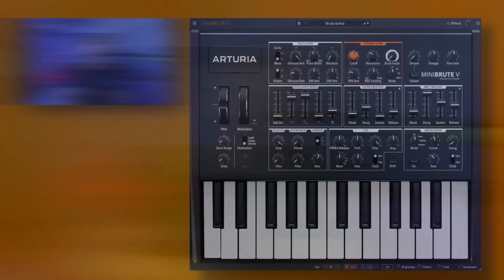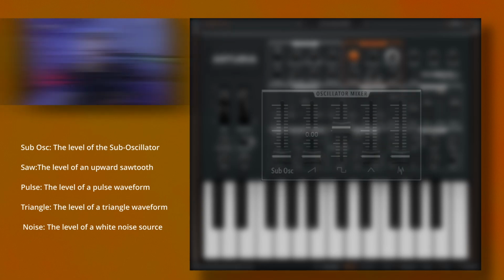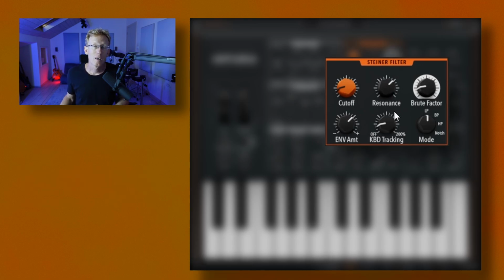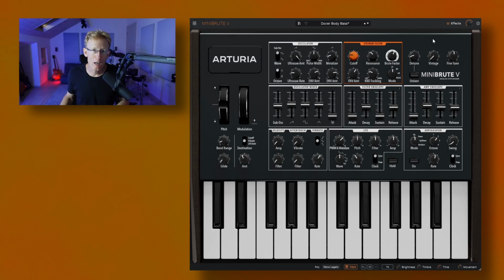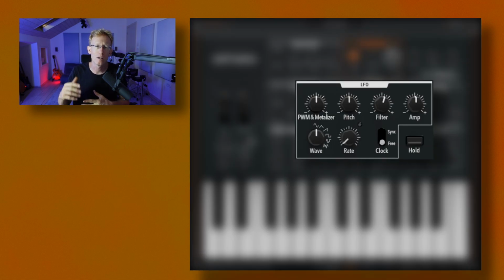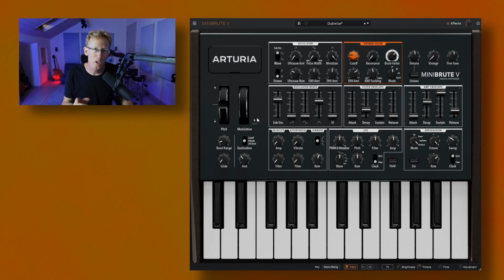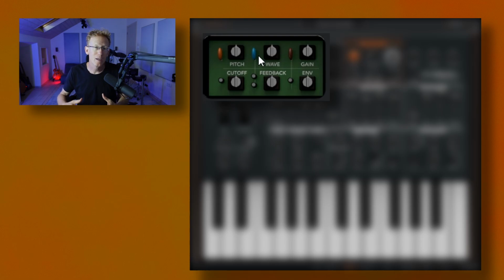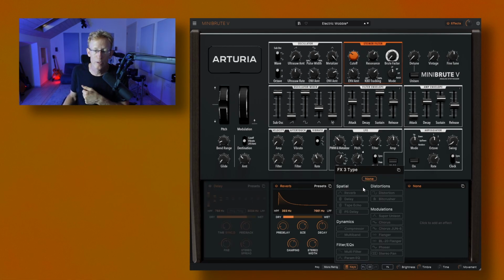Arturia MiniBrute V - Deep Dive and Demo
Arturia Creates MiniBrute Plugin

Arturia have ensured that MiniBrute V doesn't just emulate; it innovates, providing a sonic experience that goes above and beyond its hardware counterpart. From state-of-the-art circuit modeling and innovative digital enhancements to adjustable polyphony and iconic features like the Steiner-Parker filter - it's all there.

Raw analog power
Harness the Brute force of the original MiniBrute with added polyphony. MiniBrute V offers the same uncompromising analog sound, now capable of complex chord voicings and layered textures that go beyond its monosynth DNA.

Intuitive interface
Feel the immediacy and depth of analog synthesis through MiniBrute V’s streamlined signal path, making it incredibly easy to play and program - ensuring all users from beginners to pros can unleash their creativity without barriers.